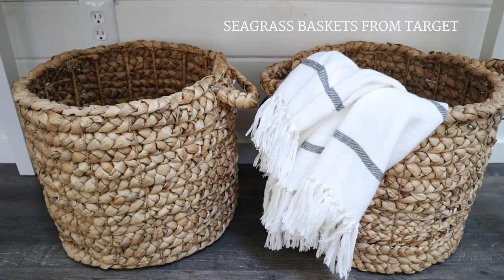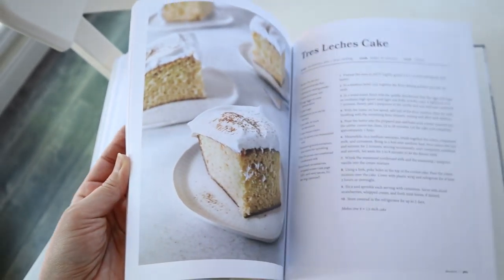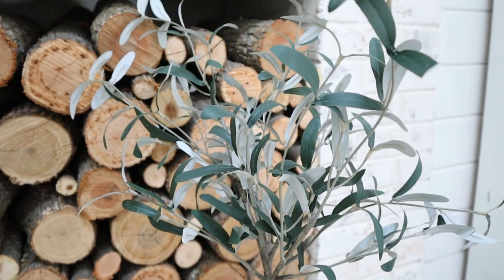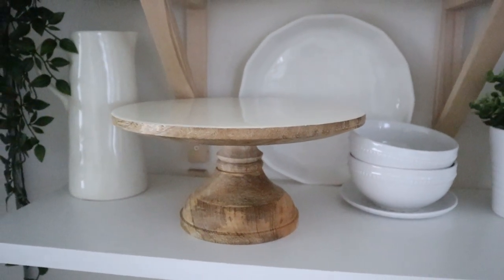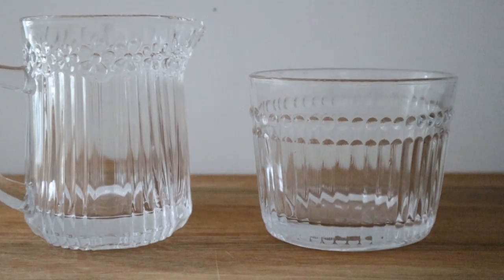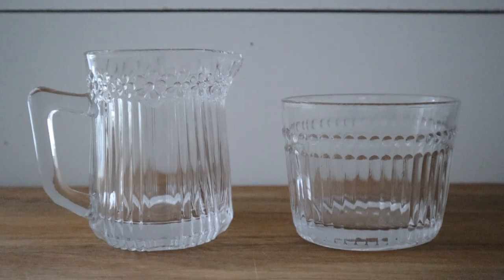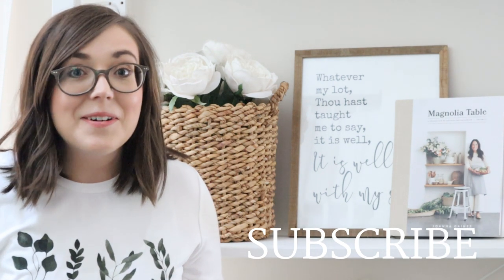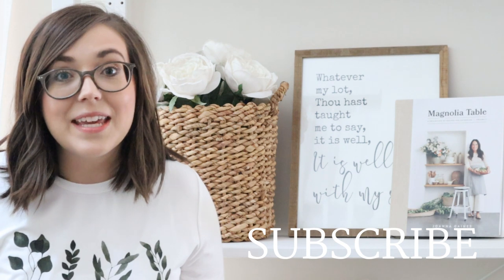HOME DECOR HAUL | AMAZON FAVORITES 2020 | TARGET HAUL | HOUSE + HOLM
Hi friends! In this video, I'm featuring my new favorite products for your HOME! I am really excited to share this decor haul, and I love that everything can be ordered online and delivered right to your doorstep! In this video, I'm bringing you my home decor must haves from Amazon, Target and our online home decor shop, House + Holm! I'm also sharing how I've styled each item in our own home, so you can get an idea of how these pieces may work in your space. There's no better time than now to start tackling those home improvement projects and start decorating for summer!

Featured Products:

Seagrass Baskets -
Fig Tree (ON SALE) -
Cozy White Cottage Book -
Magnolia Cookbook Volume 2 -
Planter Basket (9.5") -
Tea Towel -
Rope Woven Basket -
Fiddle Leaf Fig Tree -
Feels Good to be Home Sign -